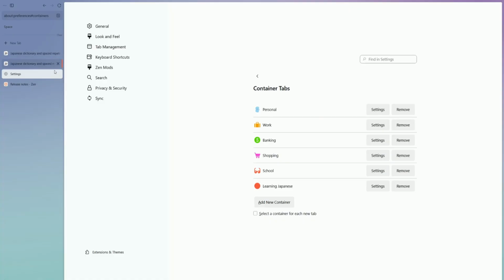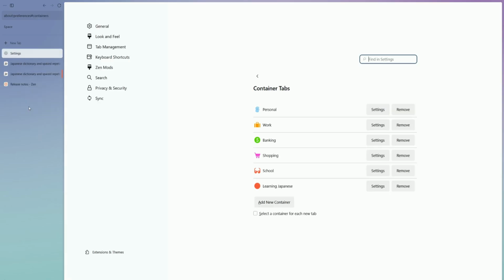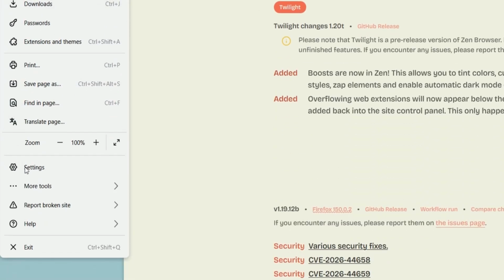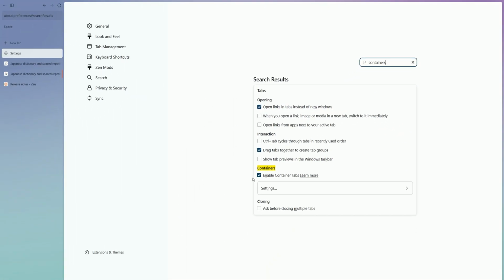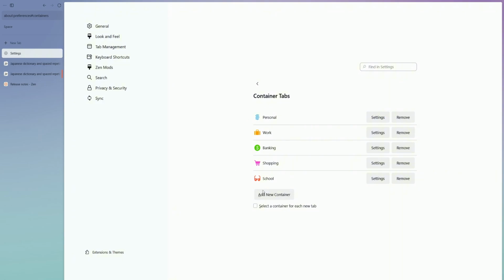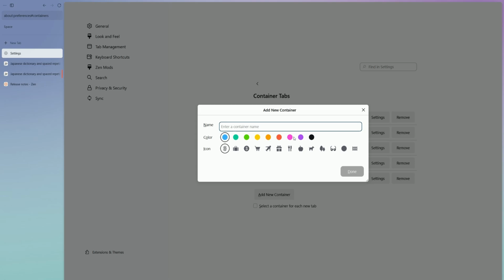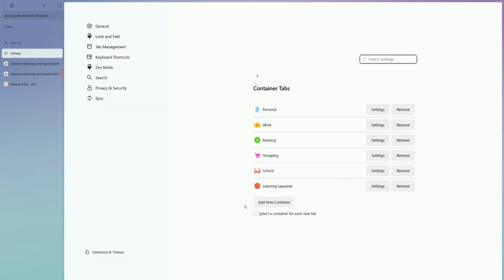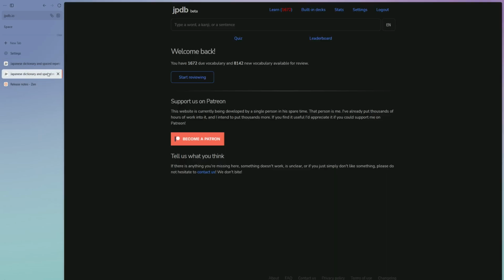How To Use Containers In Zen Browser [2026]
Learn how to use Zen Containers in the Zen Browser.

In this quick guide, I'll show you how to create containers and keep different accounts and browsing sessions separate for better organization and privacy.